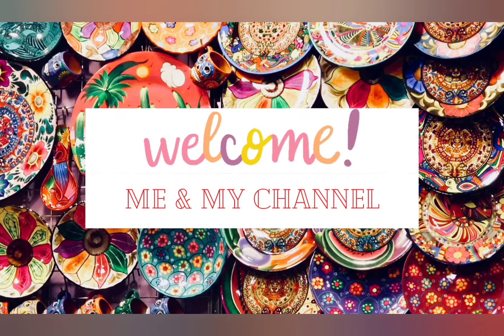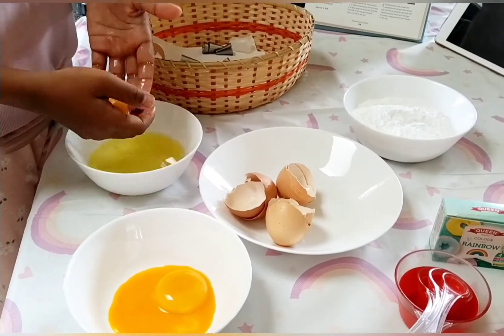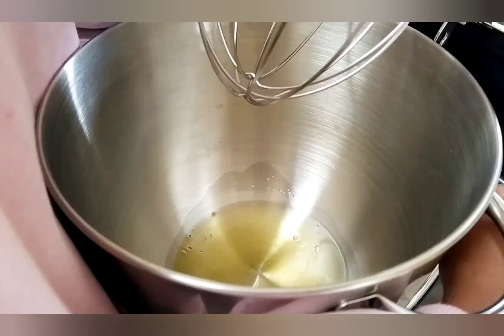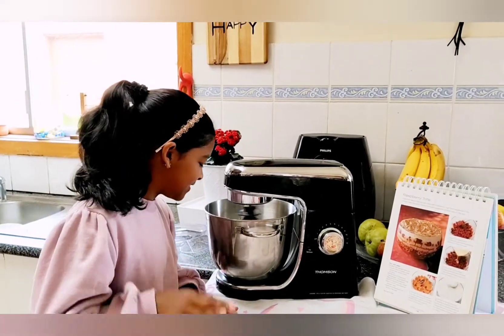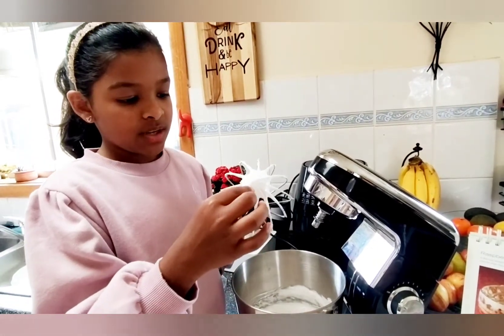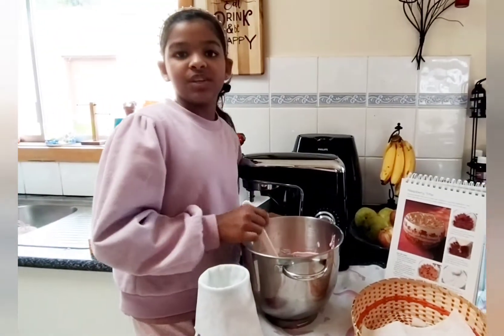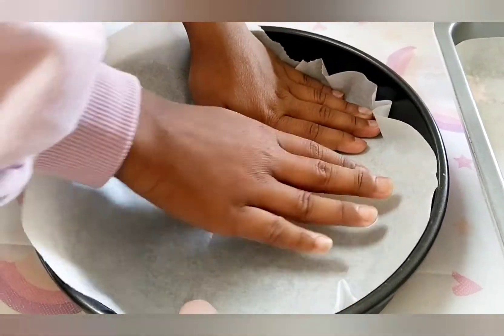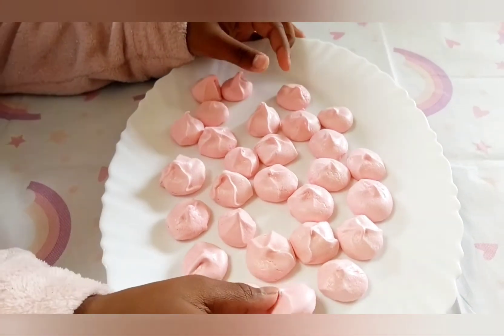Melt Meringues in your mouth with Merita 💝🥳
Make meringues with Merita and melt it down in your mouth. You will love it. 💝🥰😍🥳